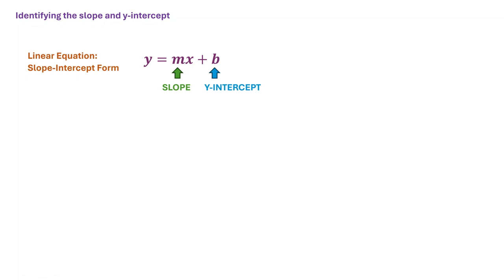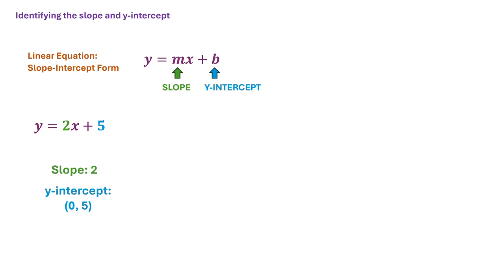Find the Slope and y-intercept from Slope-Intercept Form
The short step-by-step video explains everything you need to know to find the slope and y-intercept from equations written in the slope-intercept form (y=mx+b).

Math 8, Algebra, and Algebra II